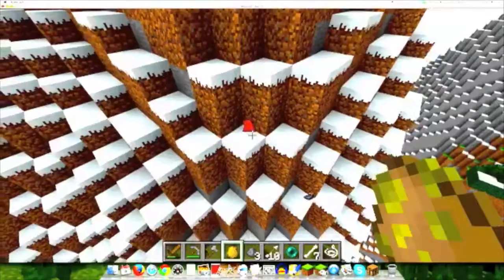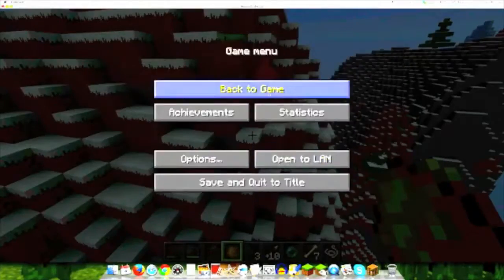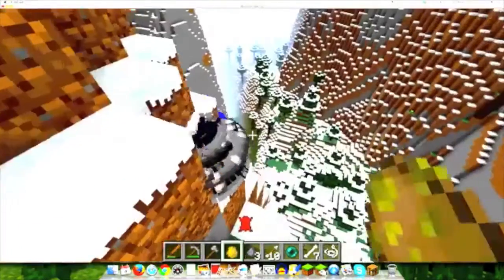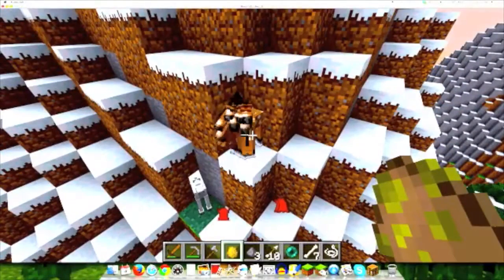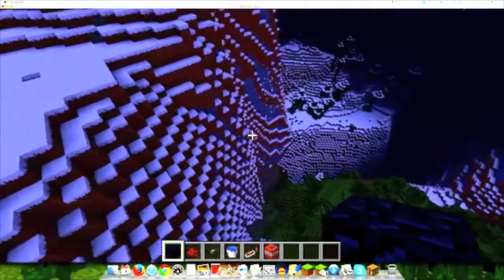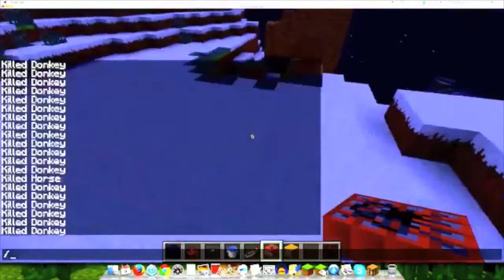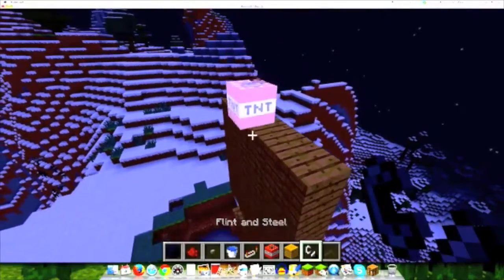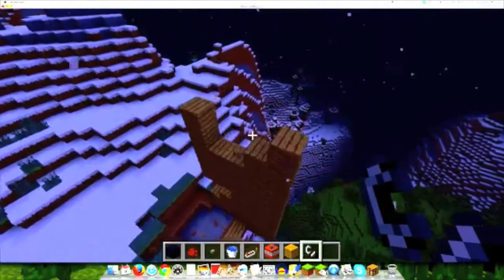How to make a CannonTNT in Minecraft\как сделать пушку с динамитом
Mir.ON.TV., мультфильм, play,How to make a Cannon TNT in Minecraft\как сделать пушку с динамитом